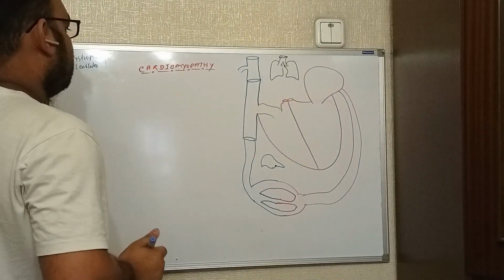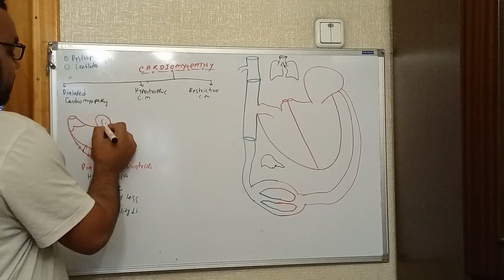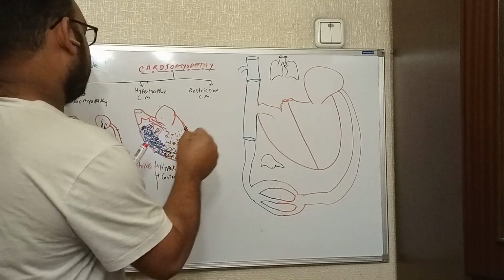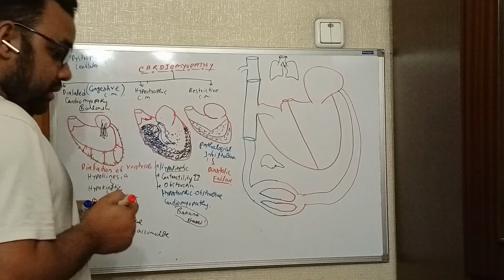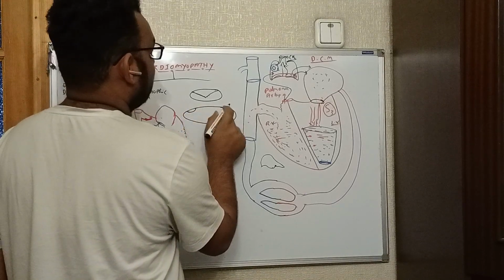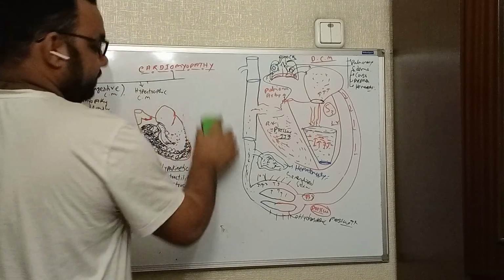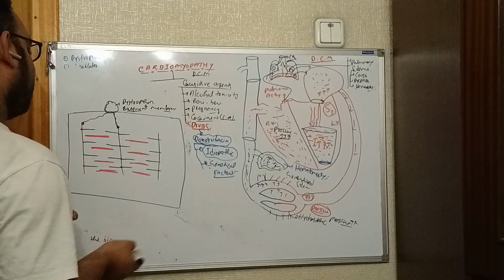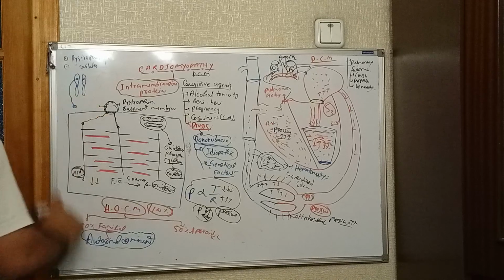Cardiomyopathy | Pathogenesis and clinical manifestations of Cardiomyopathy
This video explains about the different types of cardiomyopathies and their clinical manifestations.. Pathophysiology of Cardiomyopathies are explained with the best concept ever you hv seen before..If you don't get any points related to the video please let me know in the comments section..I'll try to help you with my level best..if you are new to my channel please do subscribe n press the bellicon